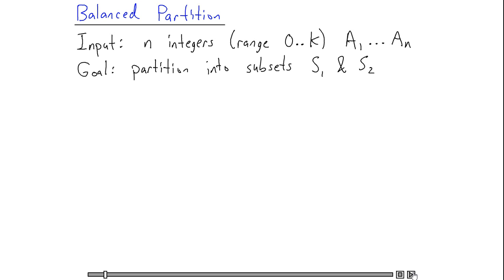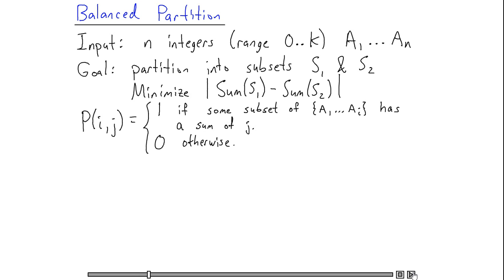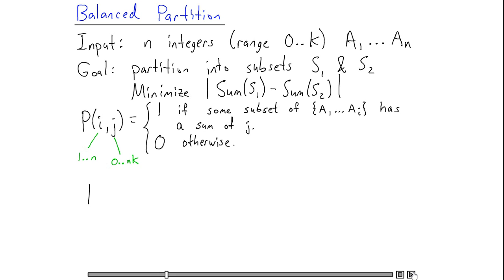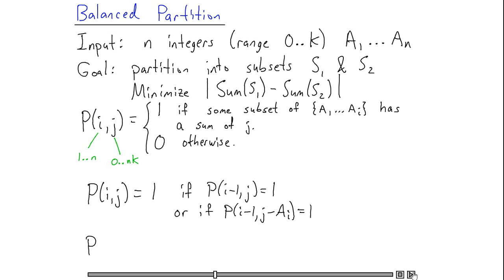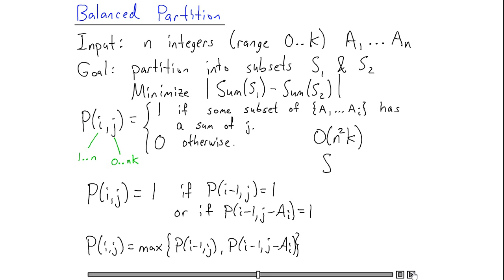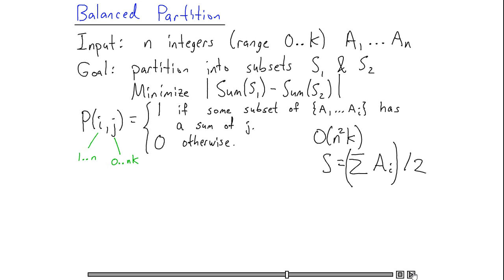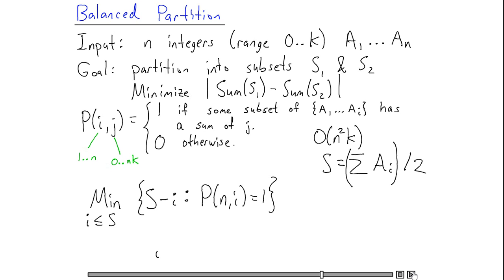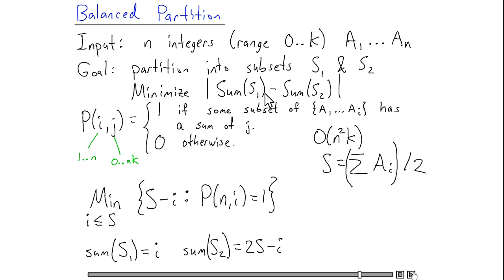Balanced Partition, by Brian Dean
You have a set of n integers each in the range 0 ... K. Partition these integers into two subsets such that you minimize |S1 - S2|, where S1 and S2 denote the sums of the elements in each of the two subsets.